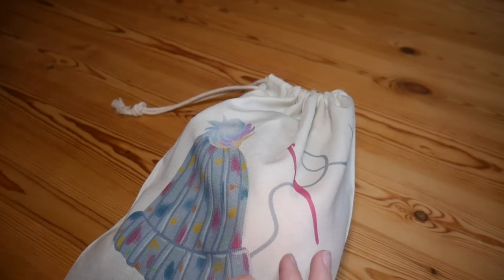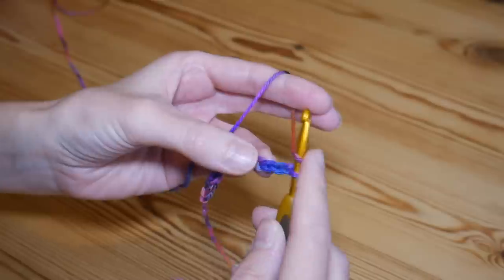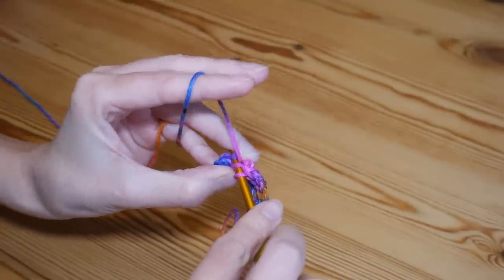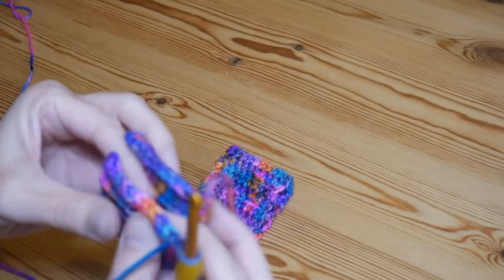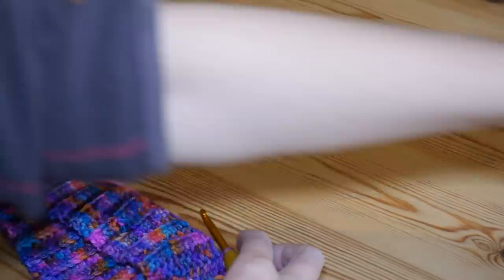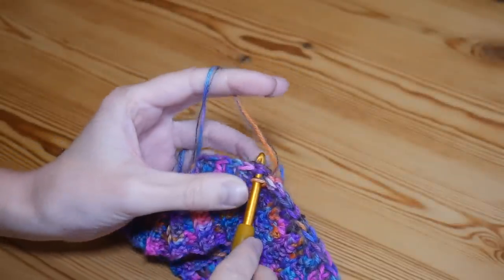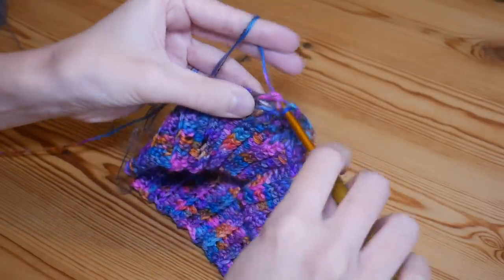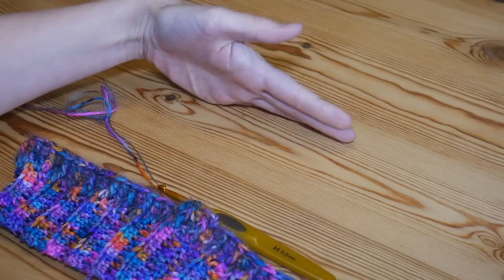EASY Crochet Ridged/Ribbed Winter Bobble Hat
I hope you enjoy making your cosy winter bobble hats!

I used a 4.5mm hook for the brim and a 5mm hook for the main body of the hat.